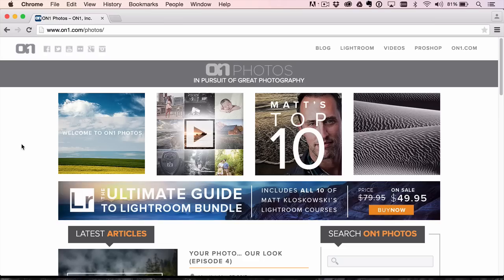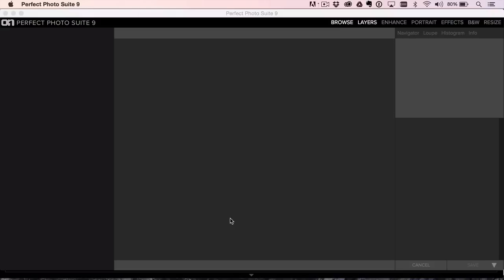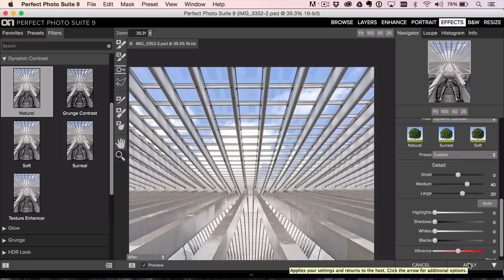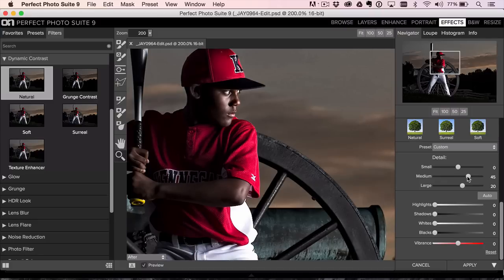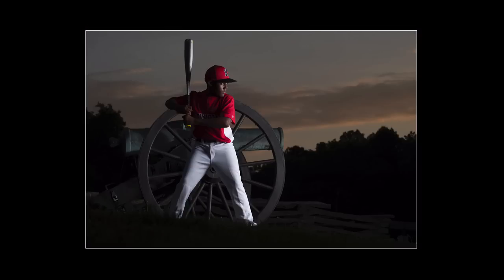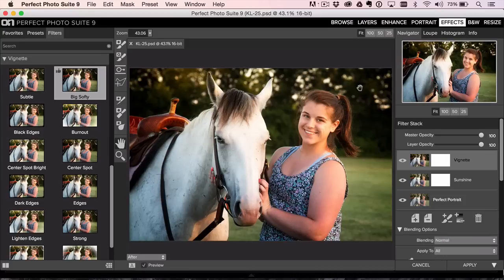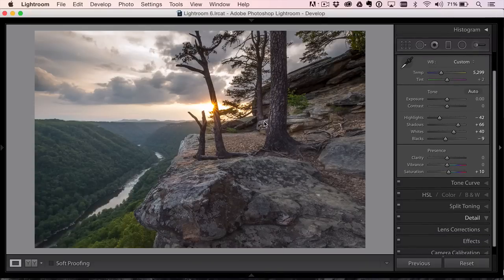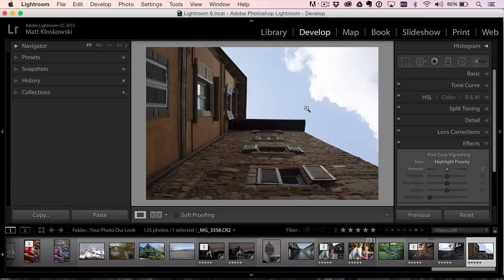Your Photo... Our Look (Episode 5)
In this video Matt Kloskowski takes photos that ON1 users have submitted, and edits them using his style, looks between Lightroom and ON1 Perfect Photo Suite.